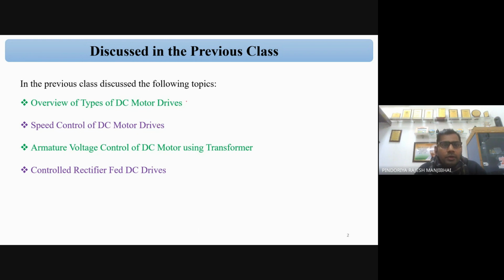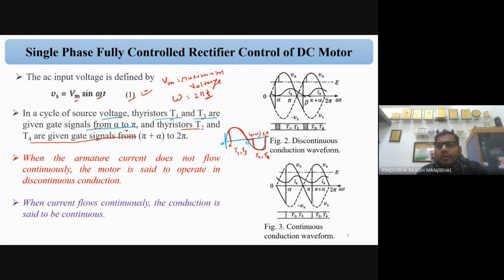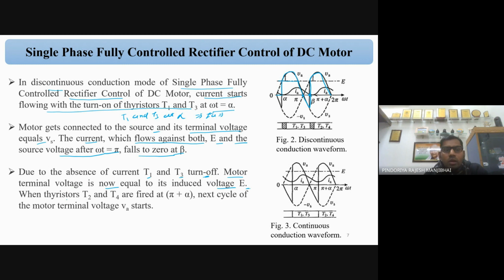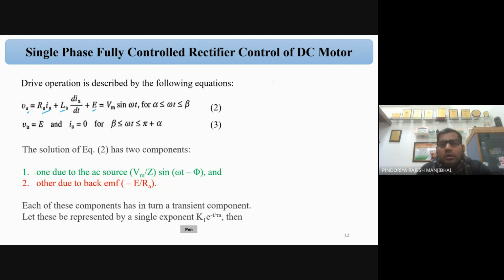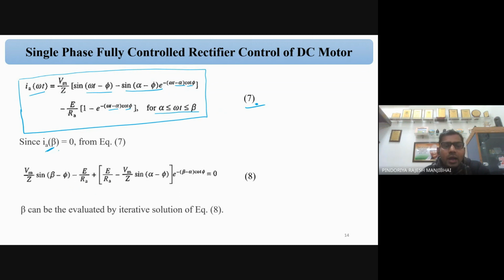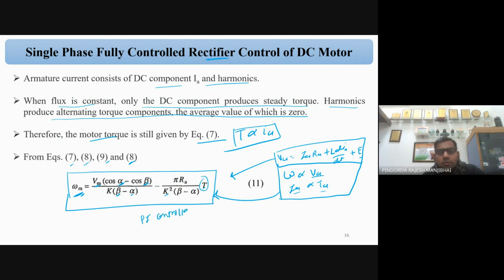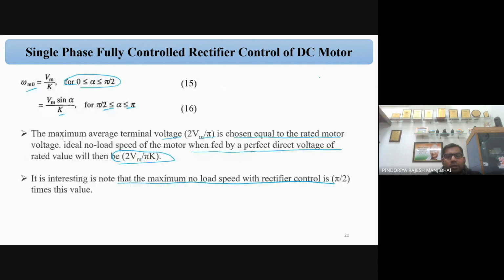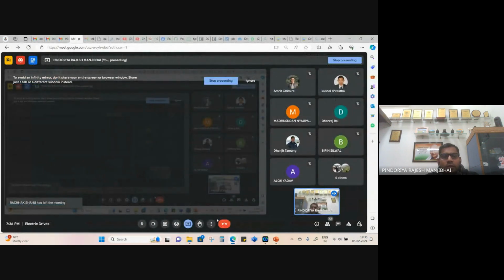Lect_09 Single Phase Fully Controlled Speed Control of Electric Drives